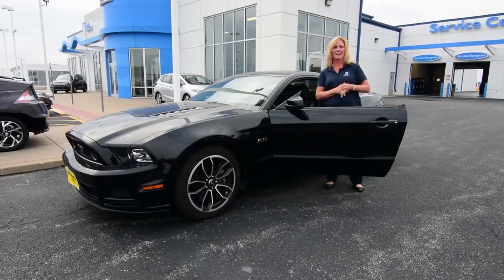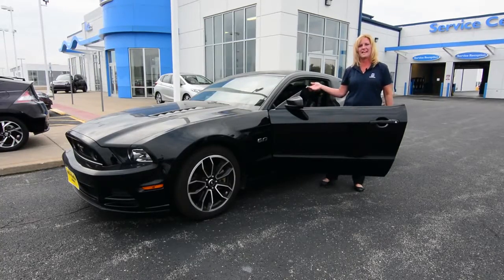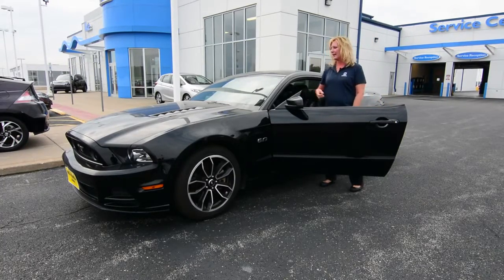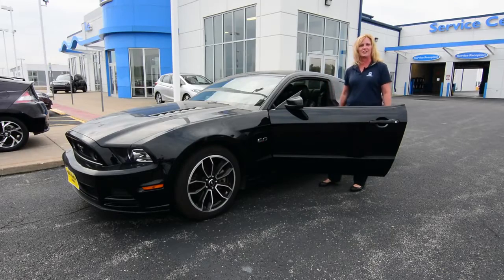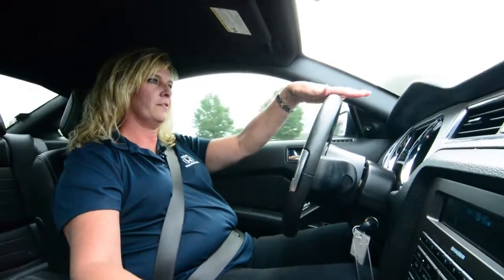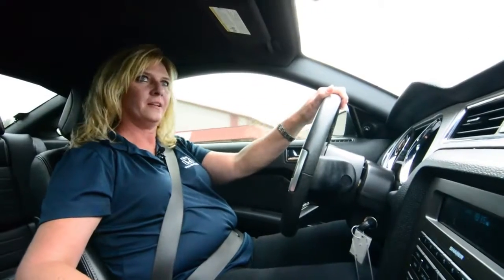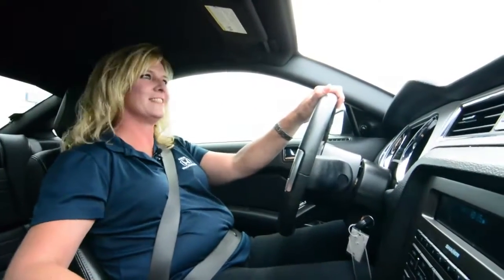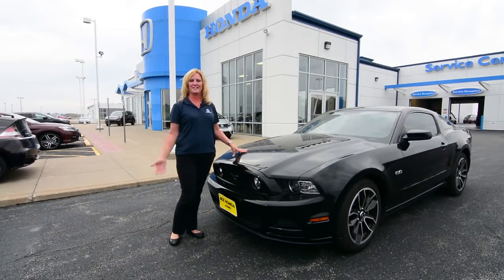Deal of the Week - (September 19, 2016)